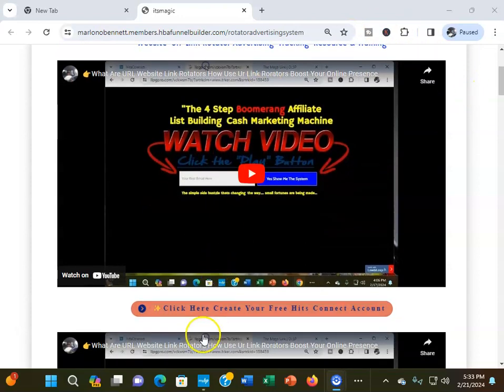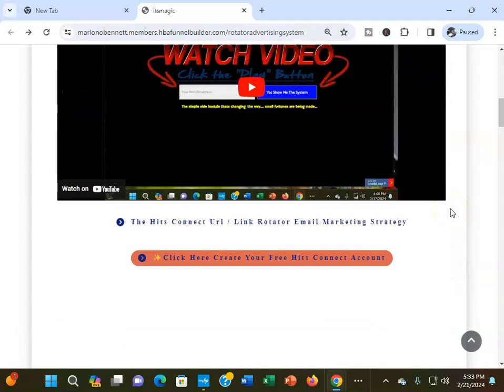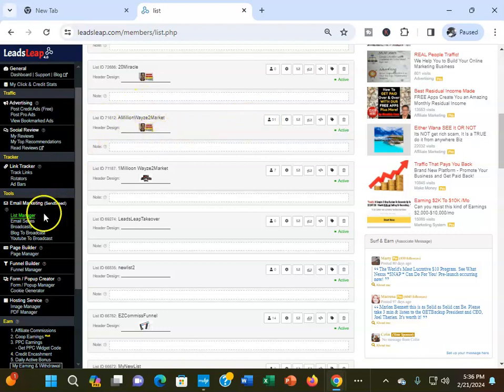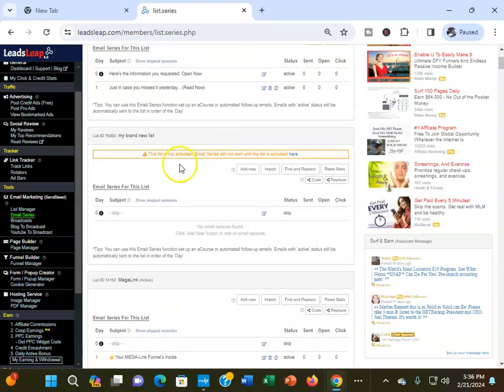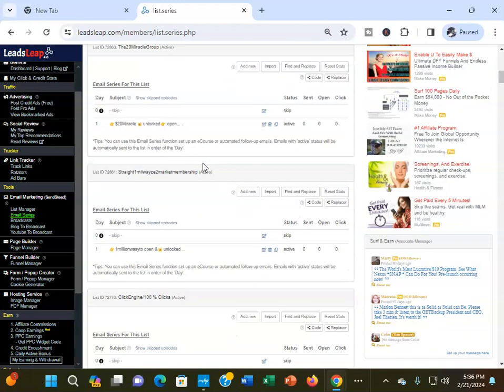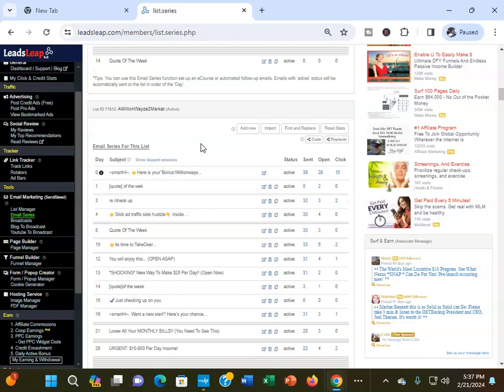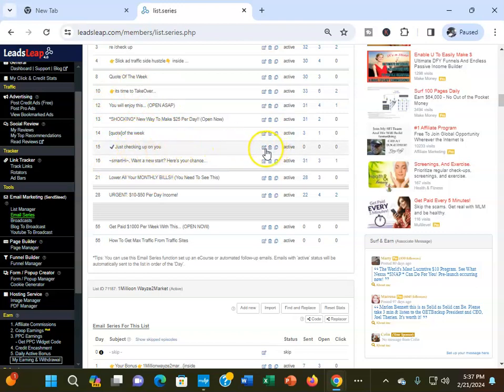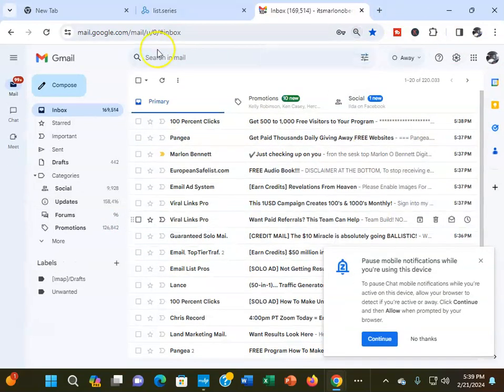Video 2 URL Website Link Rotators Training How To Use Url Link Rotators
Video 2 URL Website Link Rotatators  How To Use Url Link Rotators Join Hits Connect Reviews